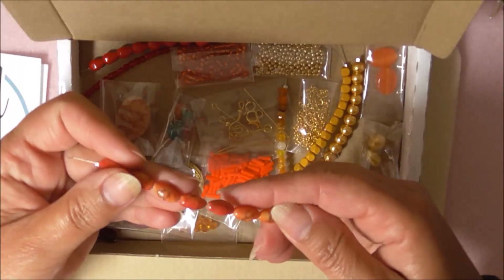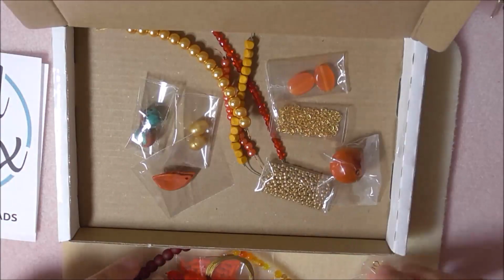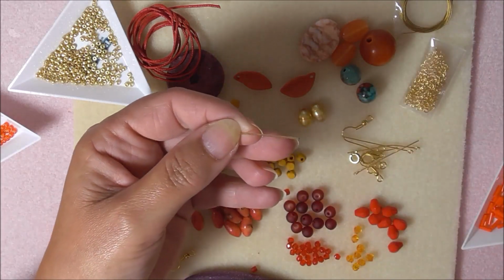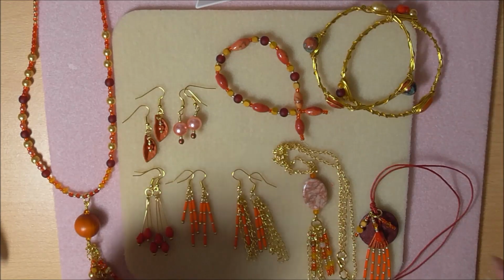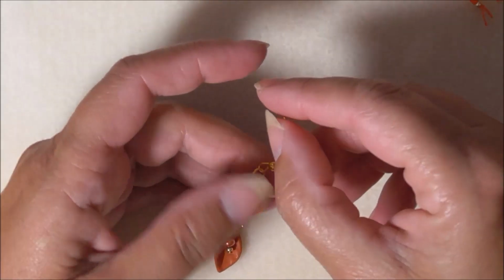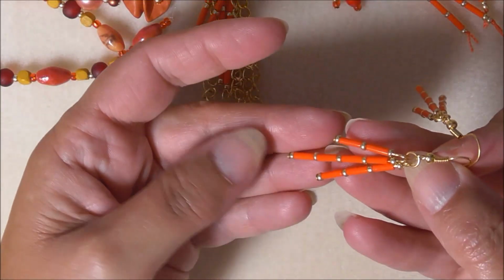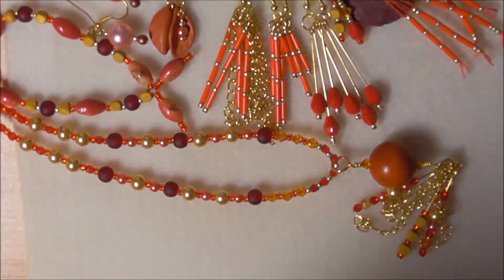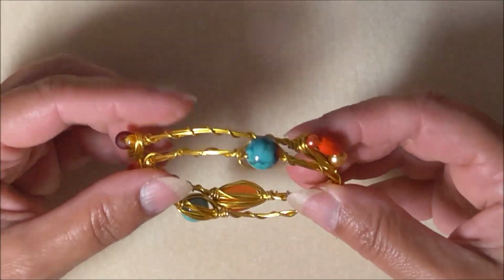July's Bead Box, .....Monthly subscription from Deborah Beads....A Box of inspiration😊😍💕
Join me for July's Bead box . Here i give you some idea's of what to make with this months box of Gorgeousness. Stunning Colours of the sunset !!!
You can get your subscription from Deborah Beads
Would love you to come over and give the page a like 😜